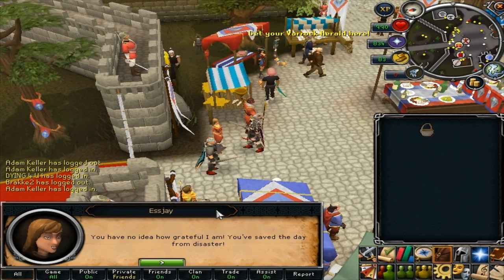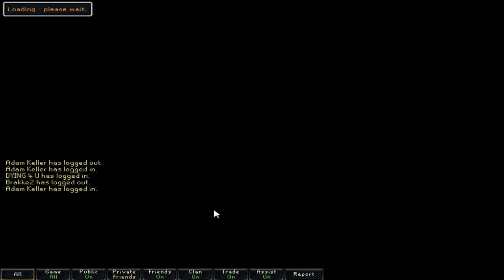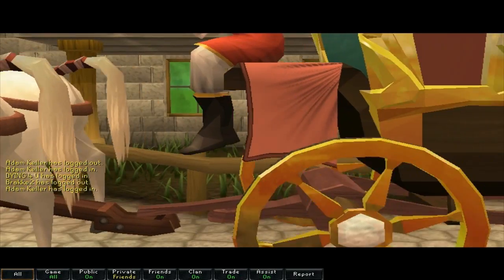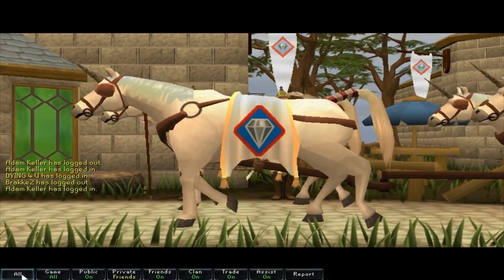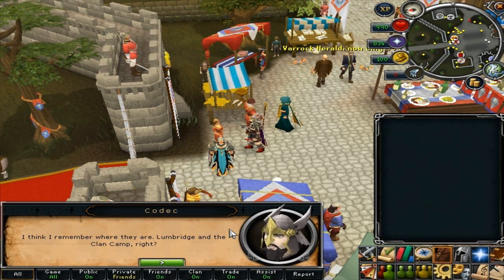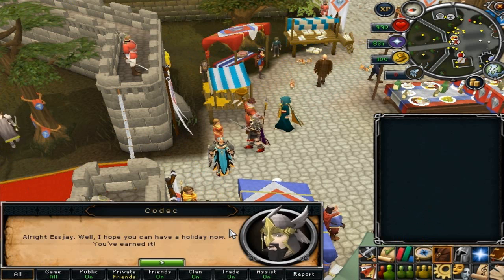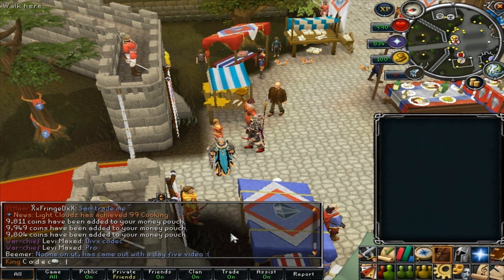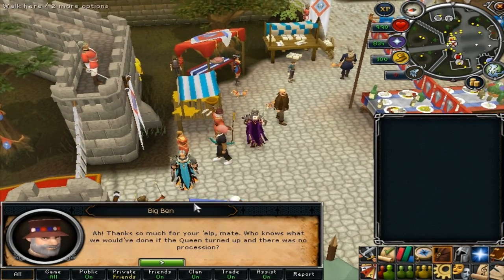Cryptic Clue Fest 2012 (ALL CLUE ANSWERS IN DESC!)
RuneScape cryptic clue fest 2012!

ALL ITEMS CAN BE BOUGHT ON THE G.E APART FROM PINK AFRO WHICH YOU GET FROM FALADOR PARTY ROOM.
Make sure you have the basket in your inventory at all times when doing the clues.
Make sure you have the exact amount of the item in your invent or it wont work.
good luck :)

day 1.
1x team 26 cape
1x pink afro
1x beer
 talk to essjay (In varrock), get a basket that you must keep til the end.
talk to the estate agent officer in falador.

day 2.
1x mithril arrow
1x soft clay
1x chisel
talk to wydin (port sarim) with basket in invent.

day 3.
1x onion
1x leather gloves
1x spade
1x earth rune
speak to emily at the rising sun inn (in falador.) (with basket)

day 4.
10x body runes
1x meat pizza
1x cabbage
silk trader in al kharid (with basket in invent)

day 5.
1x cake
1x hardleather body
1x ashes
speak to hetty in rimmington. (basket in invent)

return to essjay, cutscene and then talk to big ben for rewards.